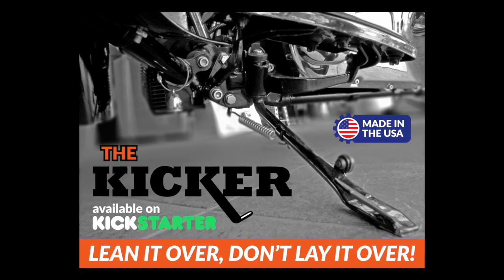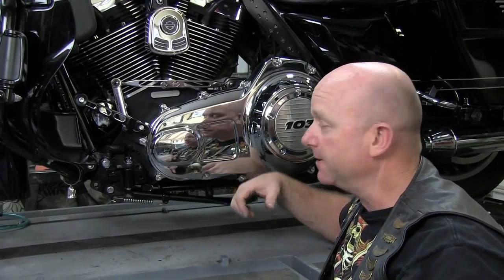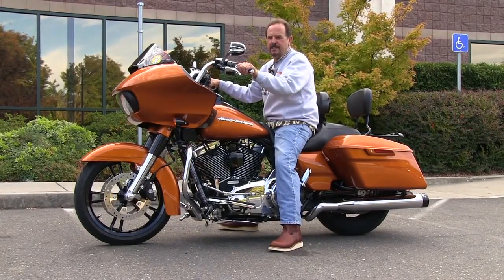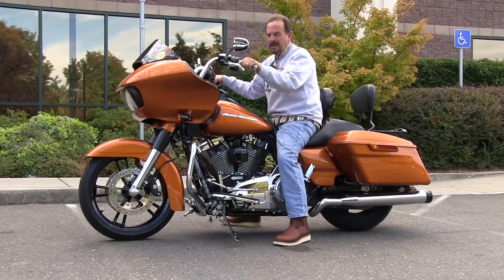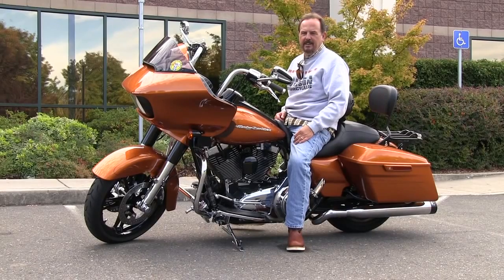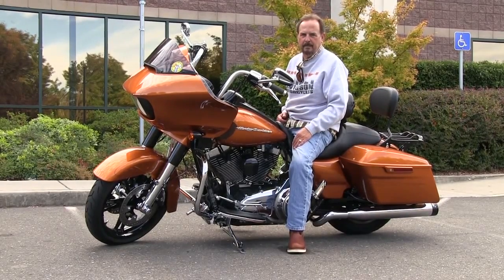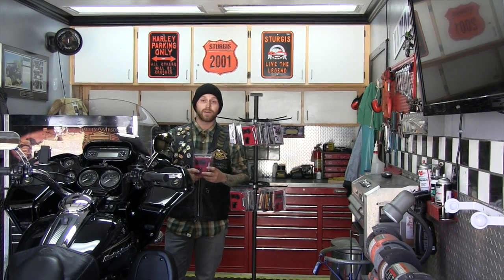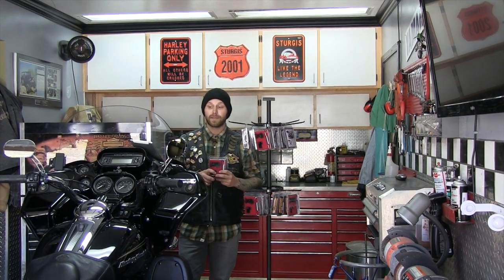The Kicker - Lean Your Harley Davidson Over, Don't Lay it Over!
The Kicker, A quick & easy upgrade kit that ensures your Harley “Jiffy” kickstand aligns correctly every time. Made 100% in the USA!